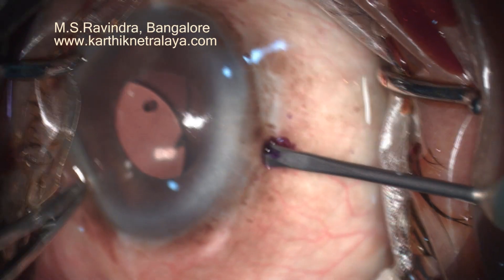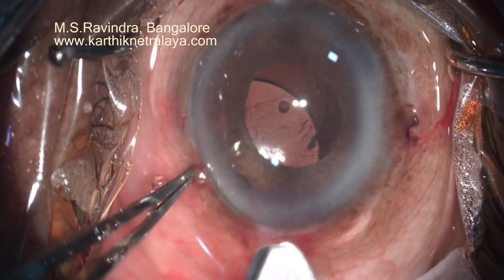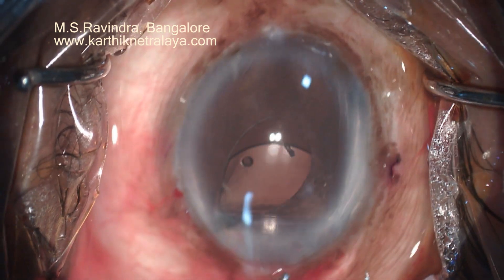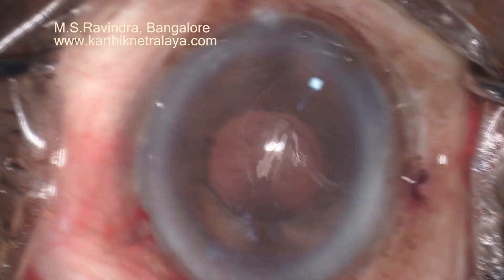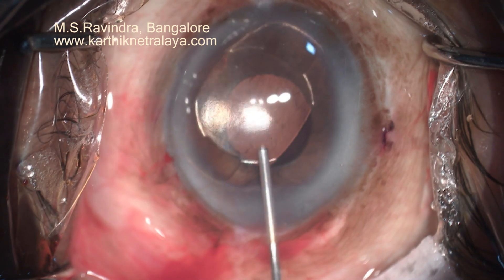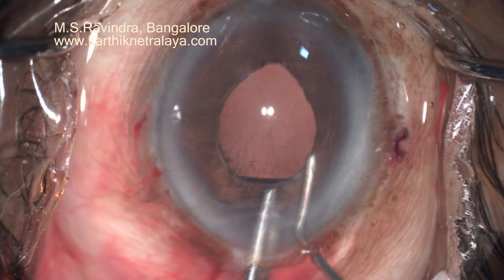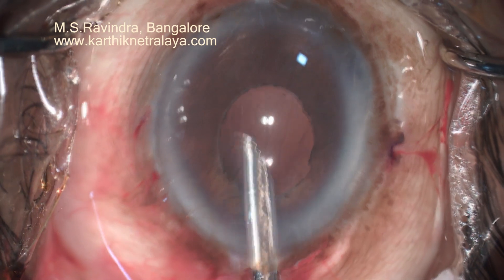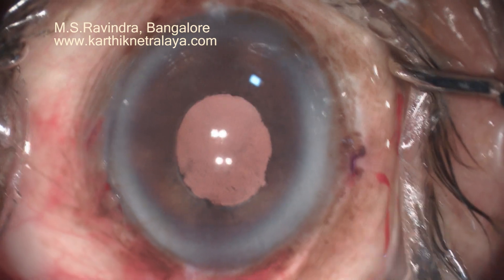Retrofix Iris IOL implantation for subluxated Pseudophakos. 35 yrs after initial Cataract Surgery!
Scelra, Ciliary body and Vitreous sparing  IOL exchange for subluxated and dislocated IOLs by fixing these special IOLs to Iris appears to be the least invasive method. The technique is quick and elegant, and has given excellent long term results. None had clinically significant CME or other such complications related to surgery. This technique enables the surgeon to reduce the pre existing astigmatism unlike any other alternative techniques.  A detailed retinal assessment is needed in the follow ups, though we had never an occasion to do any VR surgeries later in these patients. We continue topical anti inflammatory eye drops in a low dose for several months.